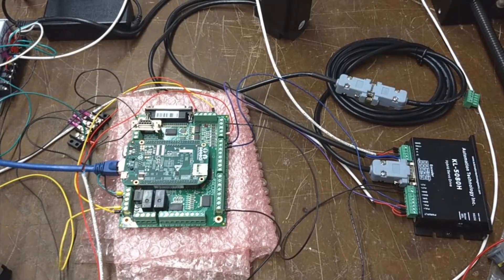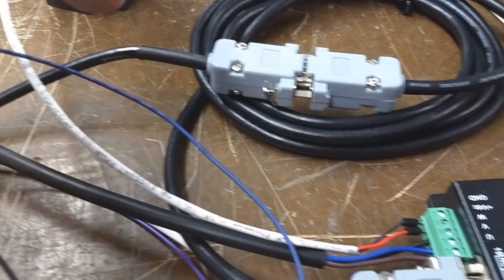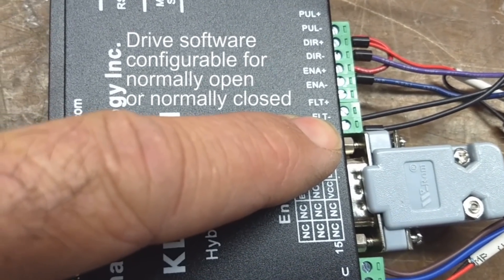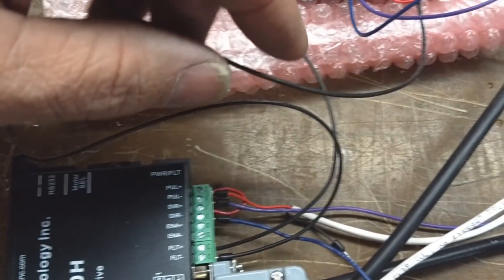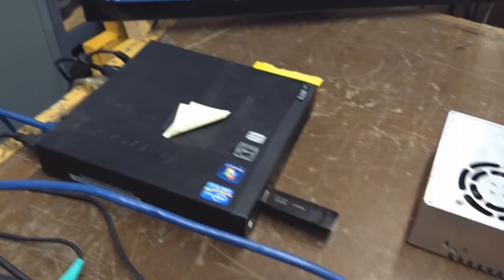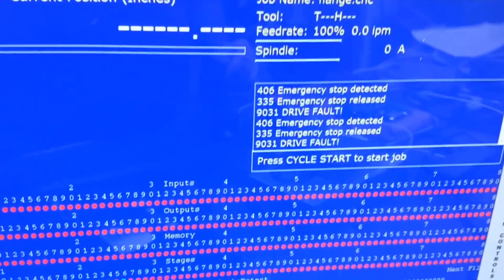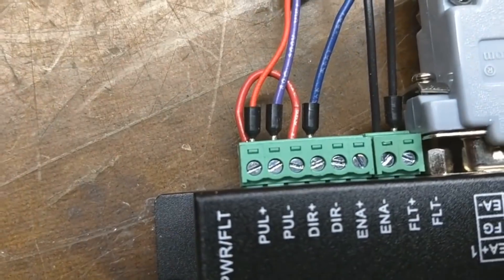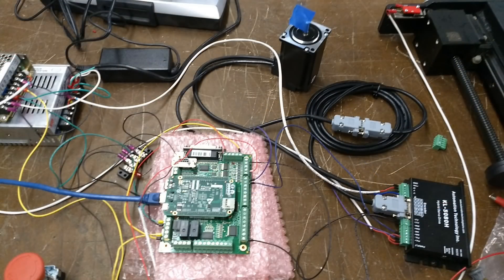Centroid Acorn CNC Basics - Wiring a KL-5080H Closed Loop Stepper from Automation Technologies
This video demonstrates connecting a closed loop stepper driver from Automation Technologies (made for them by Leadshine) and motor to Centroid CNC Acorn.